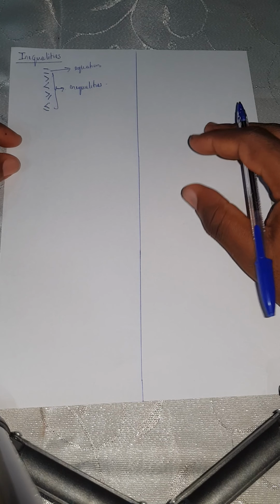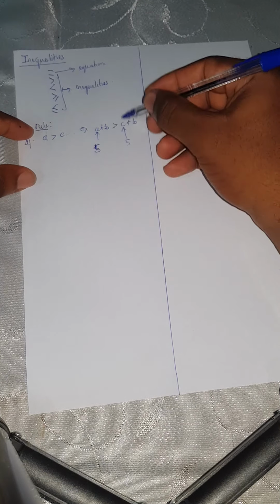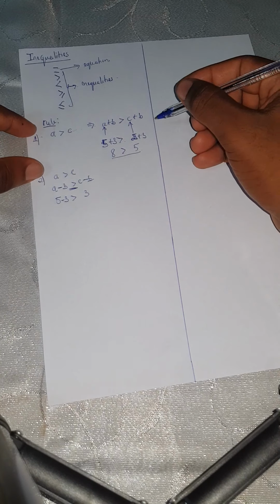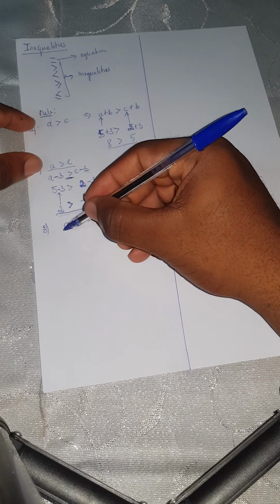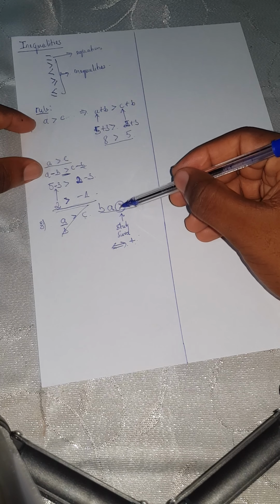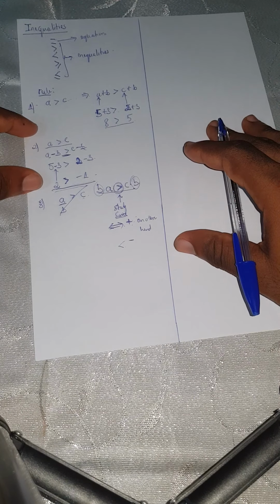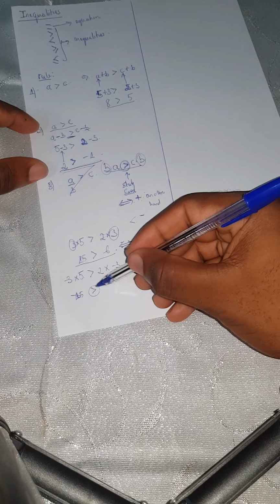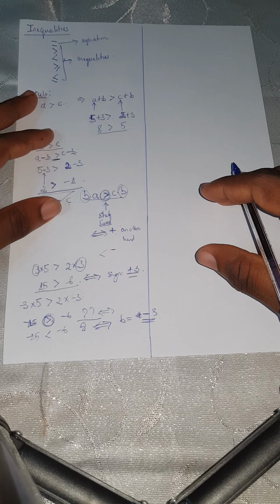Inequalities 1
learn the basics of inequalities by studying this